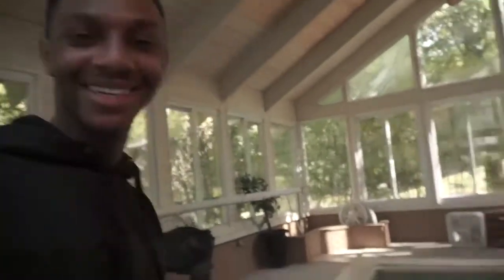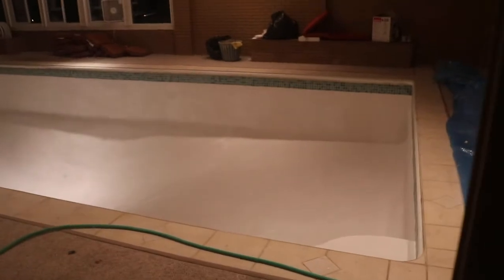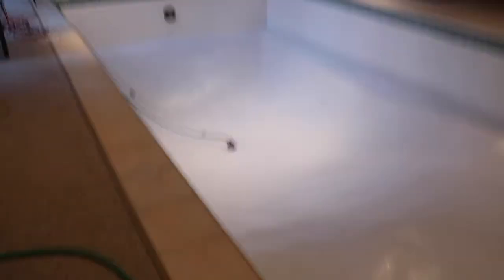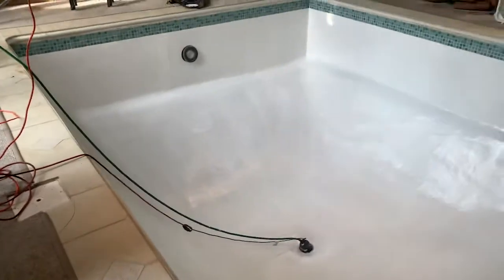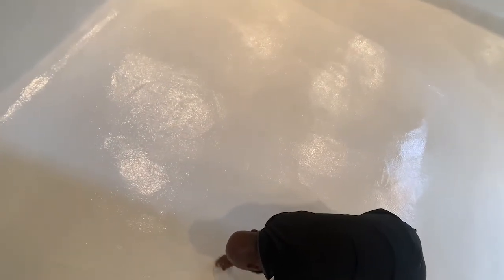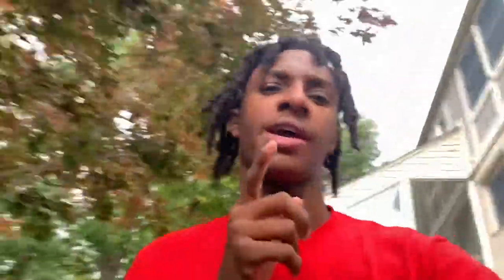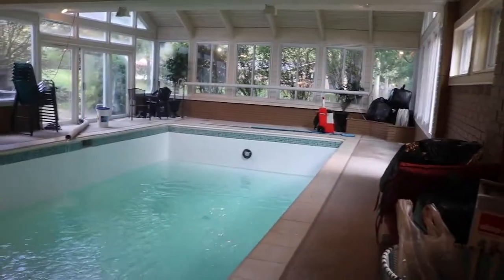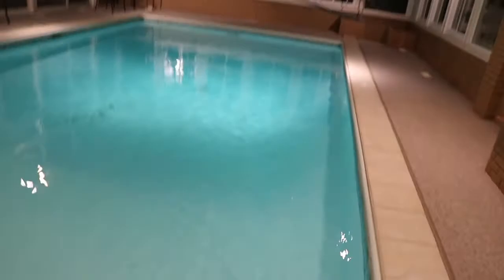CHECK OUT MY NEW INDOOR SWIMMING POOL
Pool Videos are Coming soon